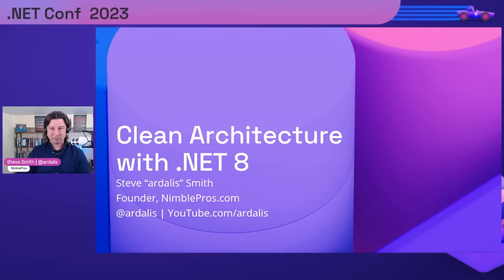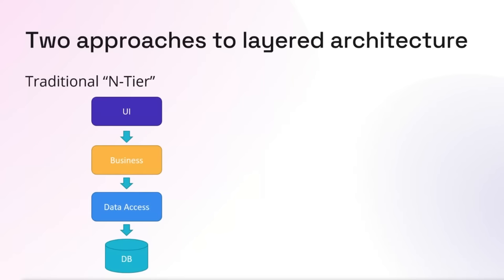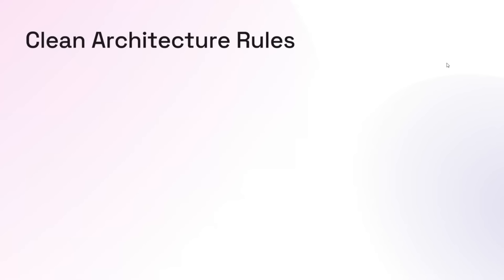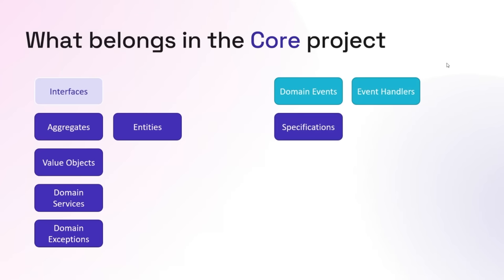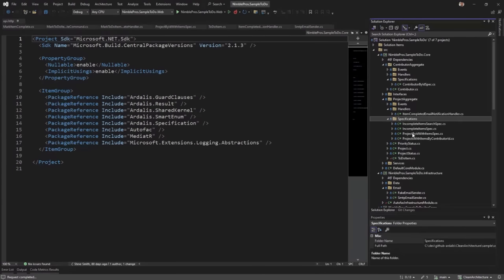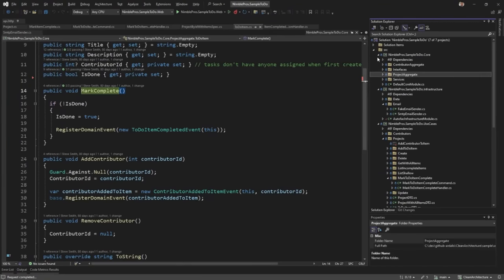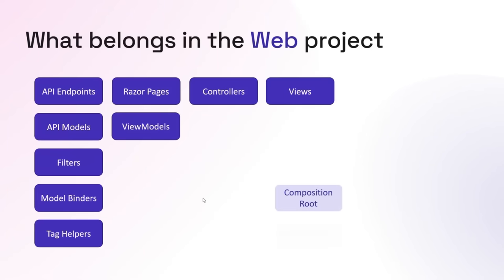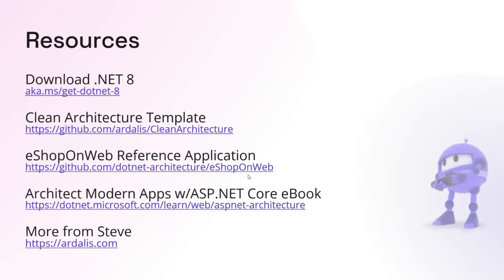Clean Architecture with ASP.NET Core 8 | .NET Conf 2023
Clean Architecture (aka Onion, Hexagonal, Ports-and-Adapters) organizes your code in a way that limits its dependencies on infrastructure concerns. This results in much more testable, maintainable code and is ideal for Domain-Driven Design as well as microservices. Learn how to apply it to your ASP.NET Core apps!

Chapters:
00:00 Let's get started
00:06 What is Clean Architecture
01:25 When to use Clean Architecture
03:25 Two approaches to layered architecture
05:57 Demo
07:25 Clean Architecture Rules
08:51 What belongs in the Core project
13:48 Demo
16:23 What about CQRS
16:45 What belongs in teh Use Cases project
17:01 Demo
18:35 What belongs in the Infrastructure project
20:02 Demo
21:29 What belongs in the Web project
22:05 Demo
23:57 The Shared Kernel
24:17 Demo
25:52 Resources
25:57 Q&A